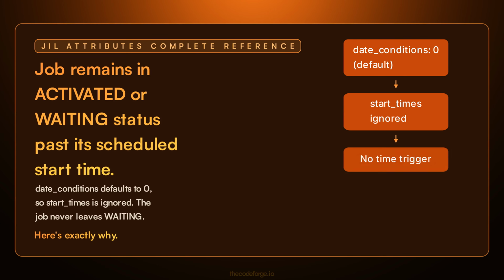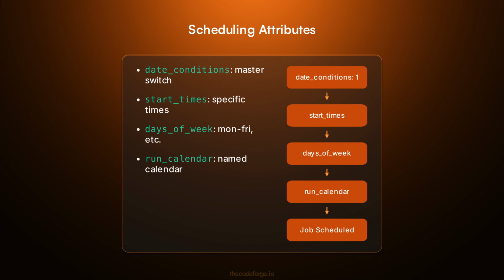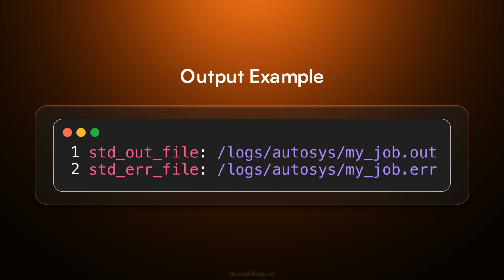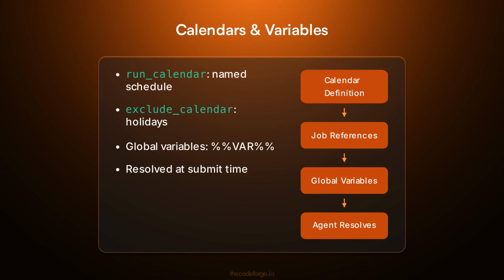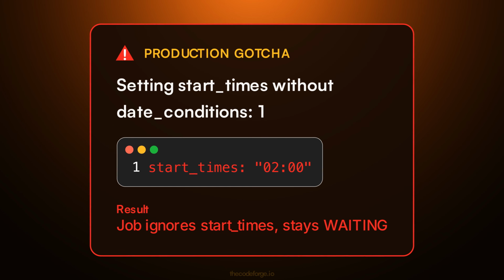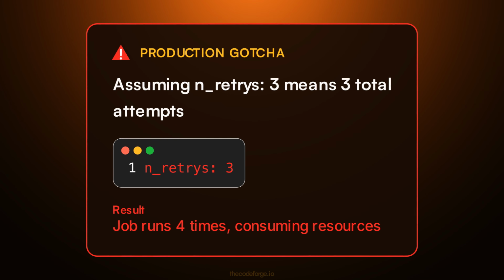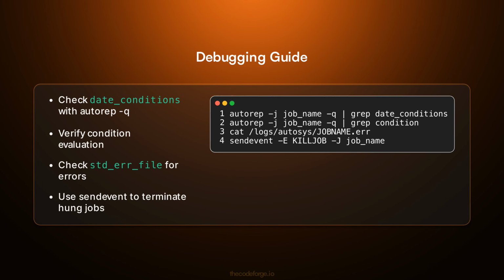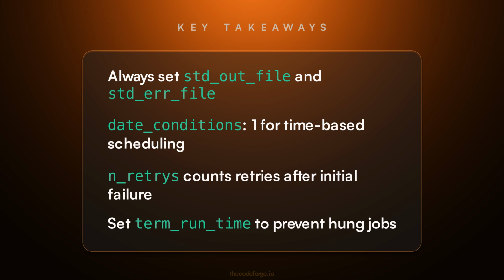AutoSys JIL Job Never Runs? The date_conditions Trap Explained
A job sat in WAITING forever because date_conditions defaulted to 0 — so start_times was silently ignored. Here's every JIL attribute that matters and the one flag that makes schedules actually fire.

⏳ Timestamps:
0:00 - Cold open: Job remains in ACTIVATED or WAITING status past its scheduled start time.
0:09 - Intro
0:17 - What Is JIL?
0:40 - Identity Attributes
1:07 - Scheduling Attributes
1:33 - Dependency Attributes
1:57 - Output & Logging
2:22 - Failure Handling
2:49 - Job Lifecycle Commands
3:16 - Calendars & Variables
3:44 - Job remains in ACTIVATED or WAITING status past its scheduled start time.
4:06 - Missing date_conditions flag
4:18 - The Fix
4:34 - ⚠ Gotcha: Setting start_times without date_conditions: 1
4:46 - ⚠ Gotcha: Omitting date_conditions with start_times
5:00 - ⚠ Gotcha: Mismatched job name case in condition
5:13 - ⚠ Gotcha: Reusing a job name overwrites existing definition
5:24 - ⚠ Gotcha: Not setting std_err_file on CMD job
5:36 - ⚠ Gotcha: Assuming n_retrys: 3 means 3 total attempts
5:49 - Version Compatibility: date_conditions Default
6:24 - Production Caveat: max_run_alarm Default
6:45 - Debugging Guide
7:02 - Interview Questions
7:30 - FAQ
7:51 - Key Takeaways
8:06 - Next up
8:20 - Wrap-up

⏭ Next up: JIL insert_job update_job delete_job